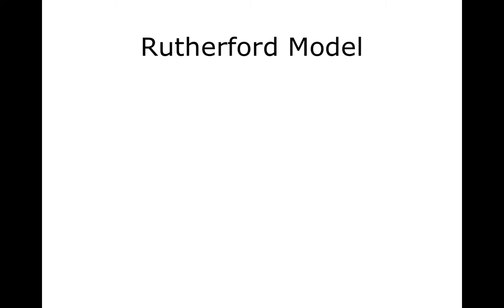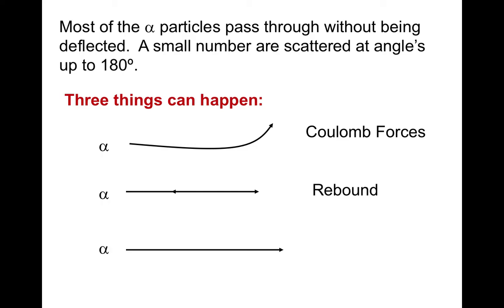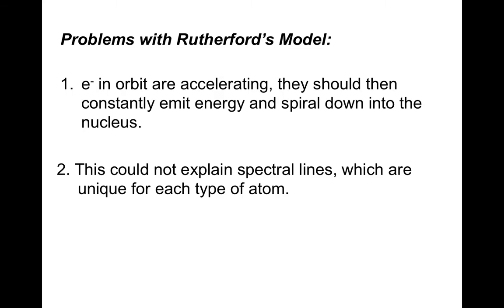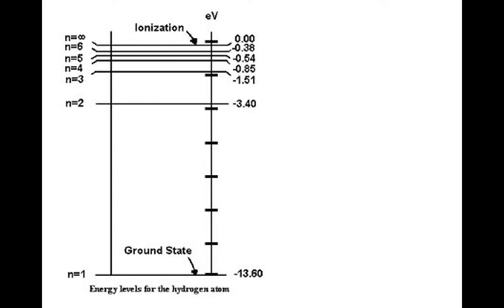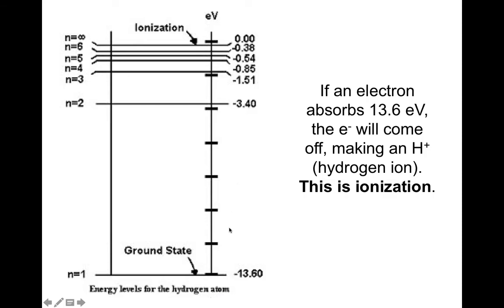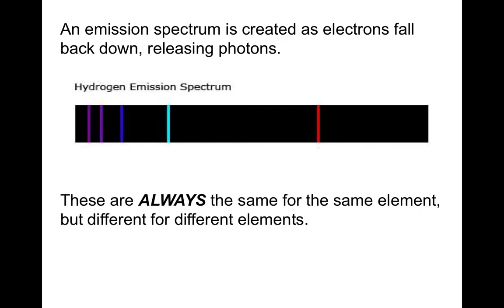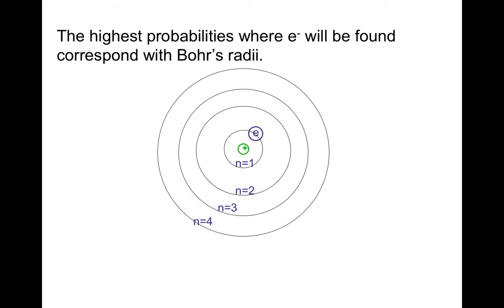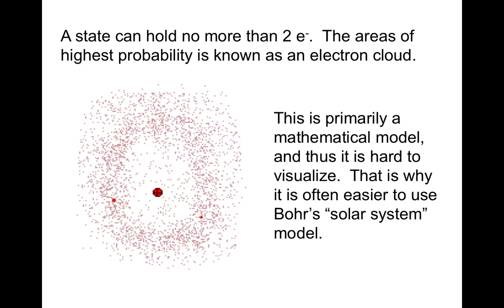Models of the Atom